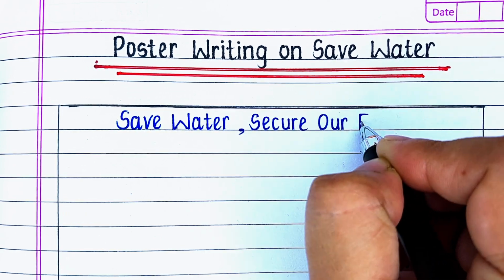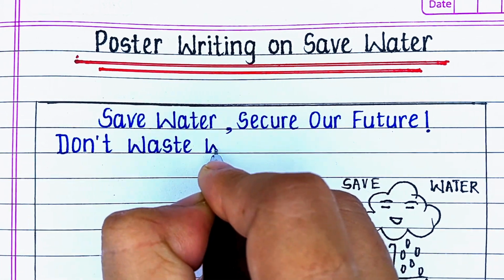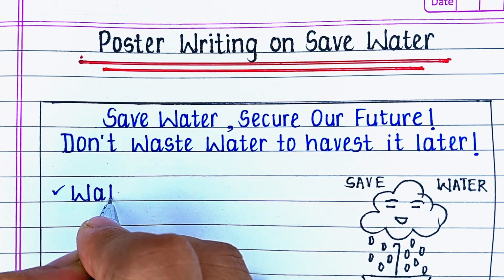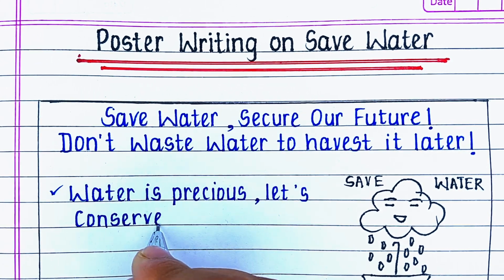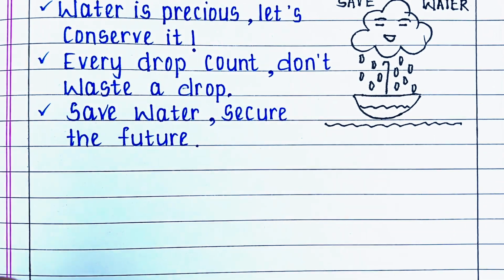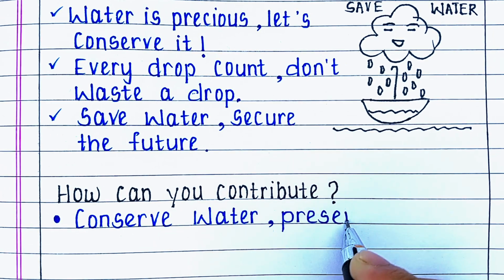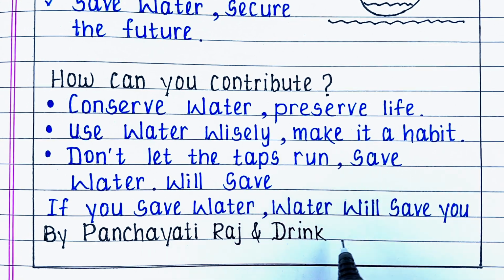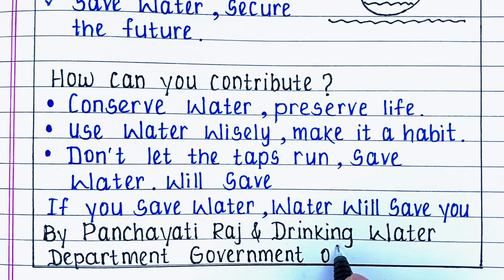Poster Writing on save water | Poster Writing in English/Format | Poster Making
Youtube gears
1. For video
2. For audio
3. For stability
4. For lighting